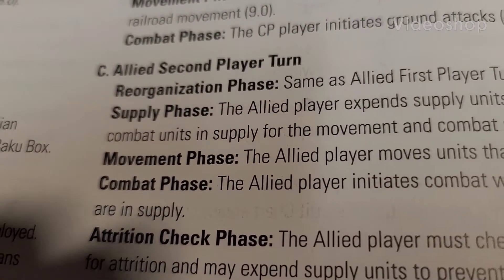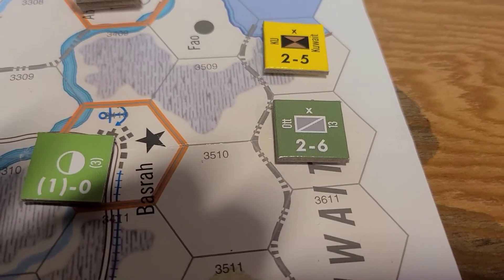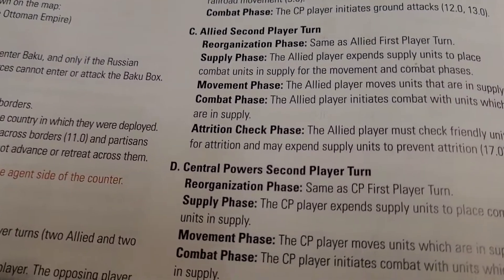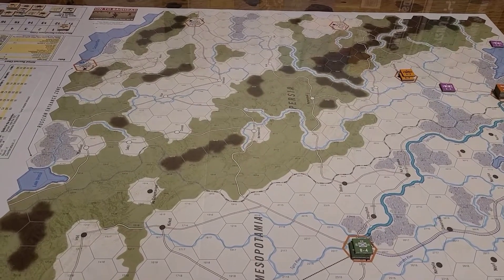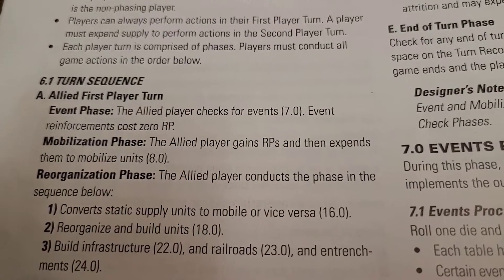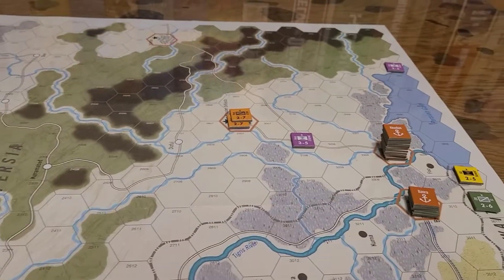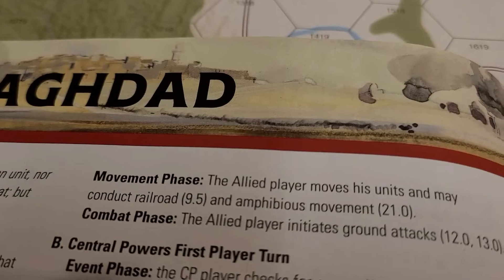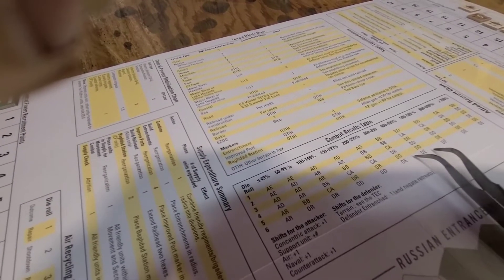On to Baghdad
Turn 2 . British on the move !